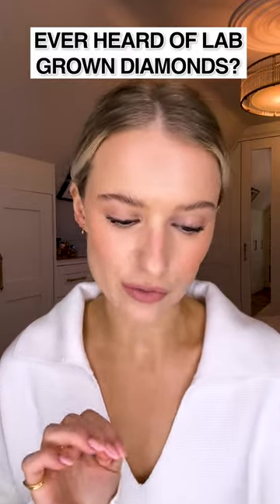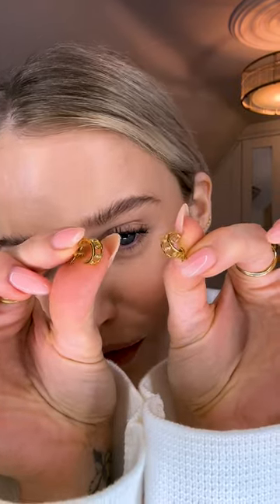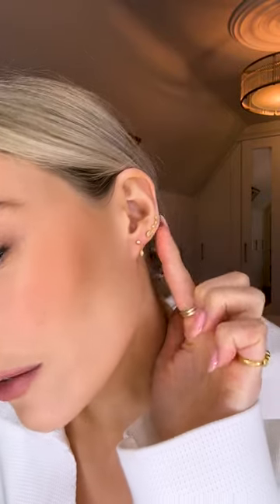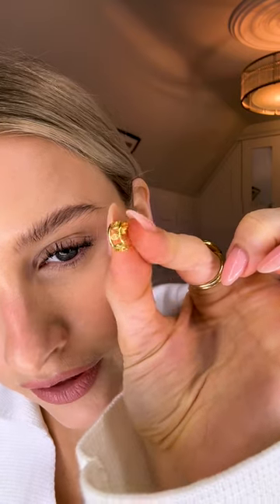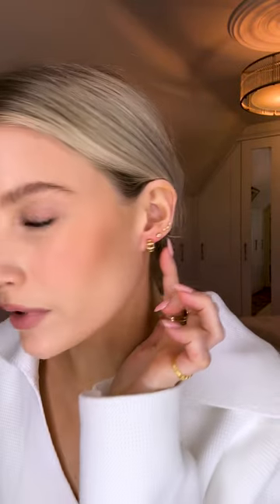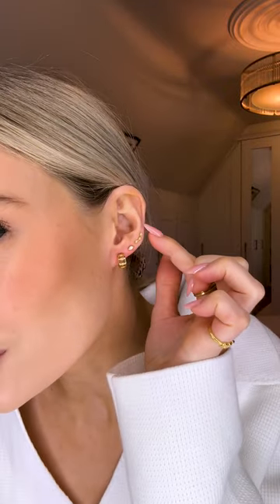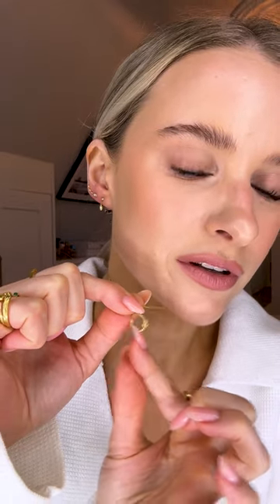EVER HEARD OF LAB GROWN DIAMONDS?!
AD - My own sustainable collection with Edge of Ember.